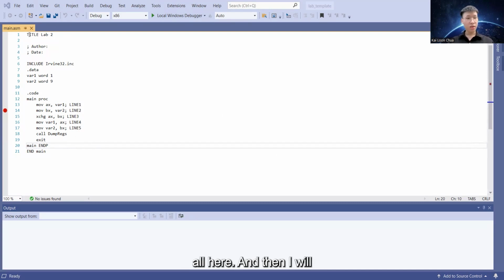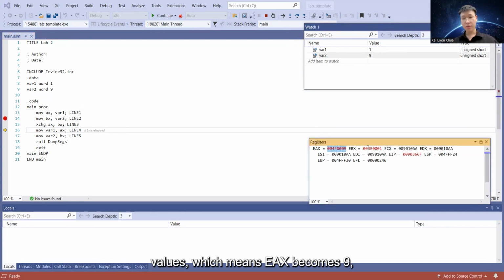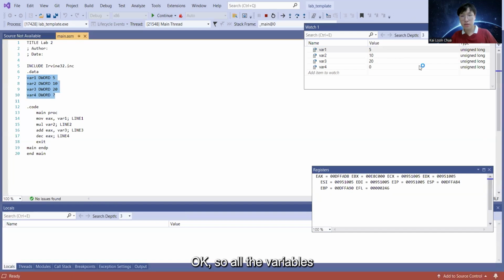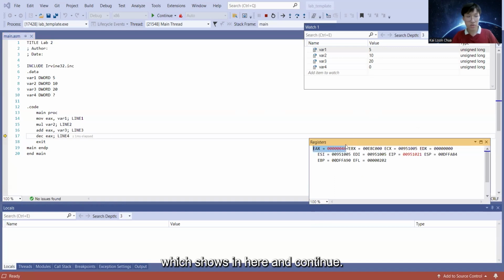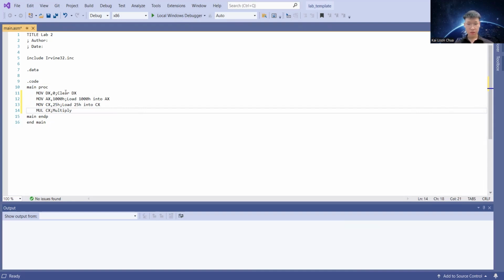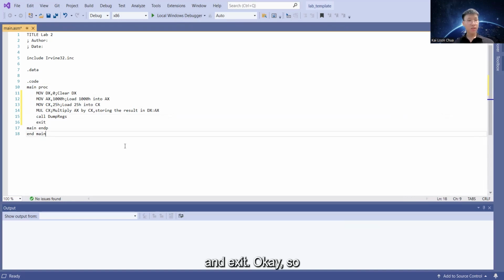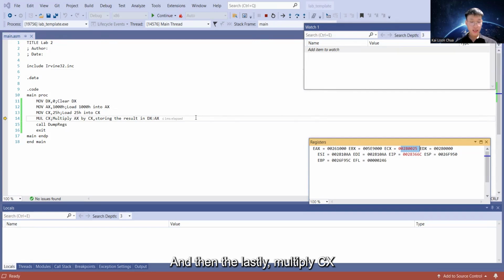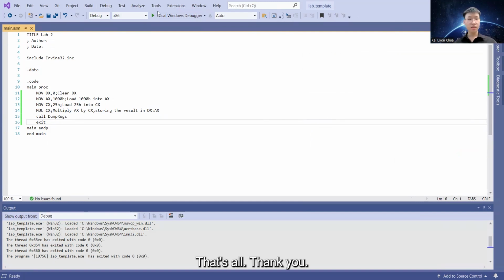SECR 1033 - Computer Organization and Architecture Lab 2 Arithmetic Equation Coding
In this video, I code and debug the assembly program provided in our Lab 2 for the Computer Organization and Architecture Course.

This video is made for the purposes of the video demonstration for the Computer Organization and Architecture Lab 2 Arithmetic Equation Coding for the "SECR 1033 - Computer Organization and Architecture" subject for Academic Year 2024/2025-2.